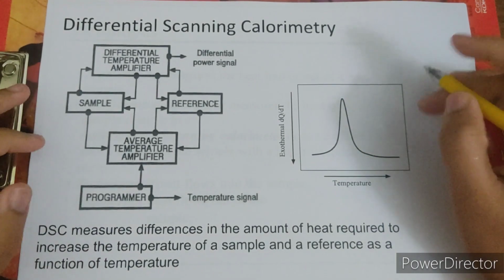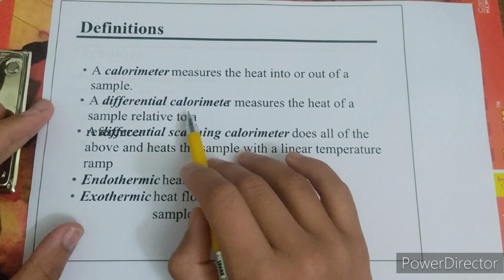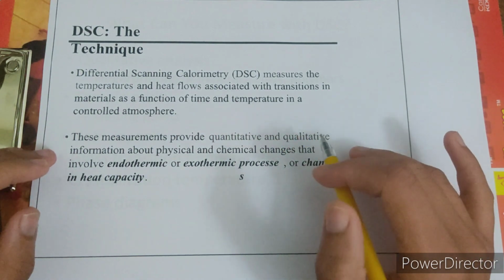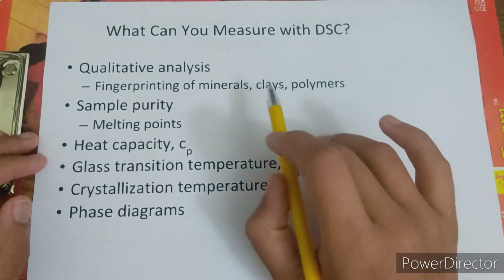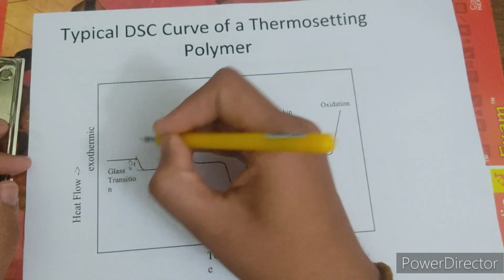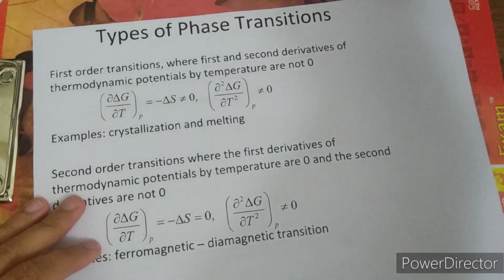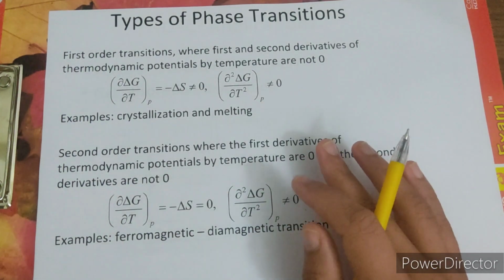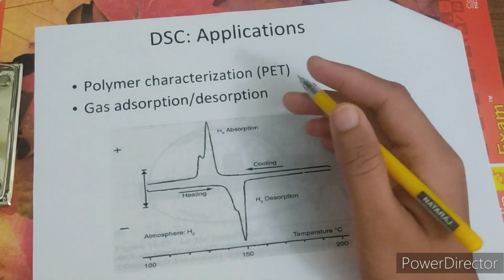Differential Scanning Calorimetry ( DSC).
This video is about Differential Scanning Calorimetry ( DSC). It is the second video of the series of Thermal analysis. If you get any doubts or query, you can post it in comments, or send me email or on my Instagram ID which are given below.